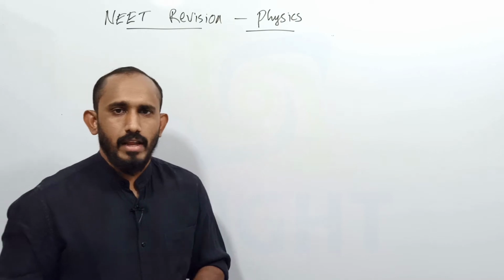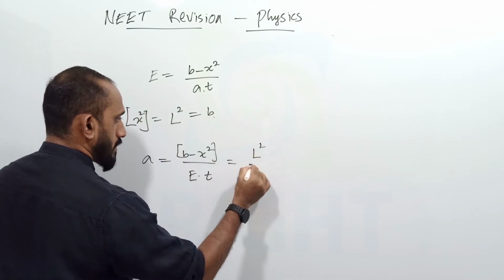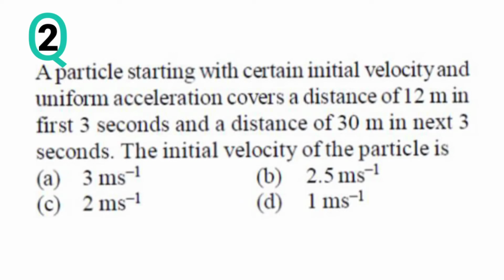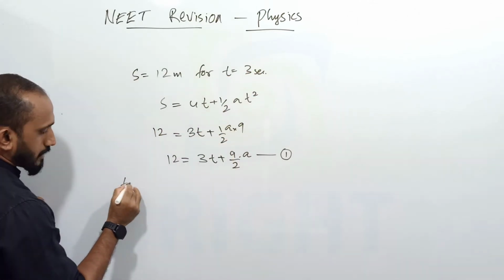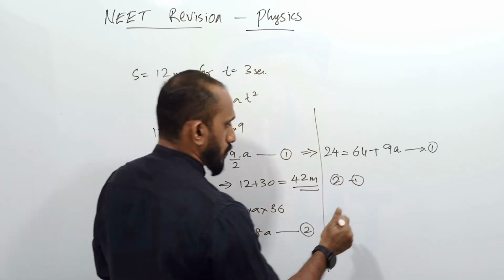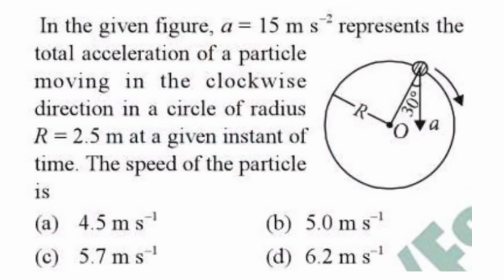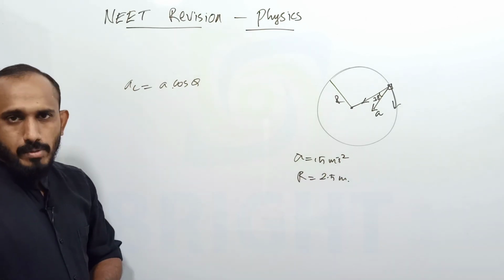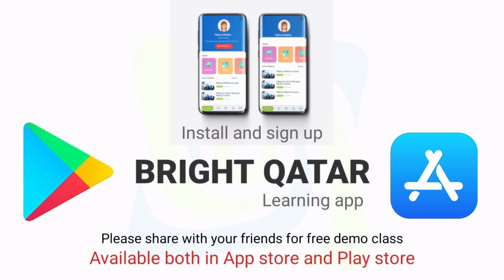NEET | PHYSICS | QUESTION-DISCUSSION | PART-1